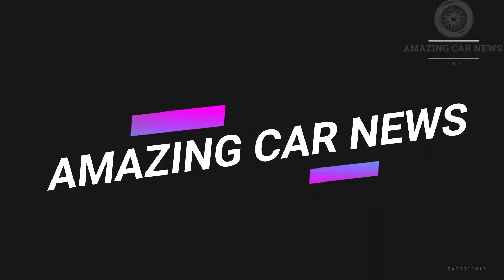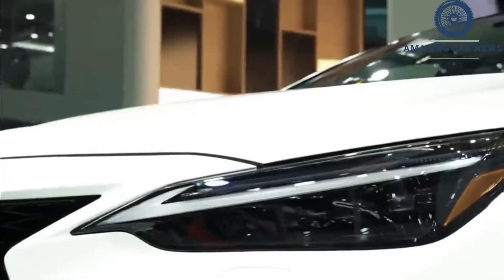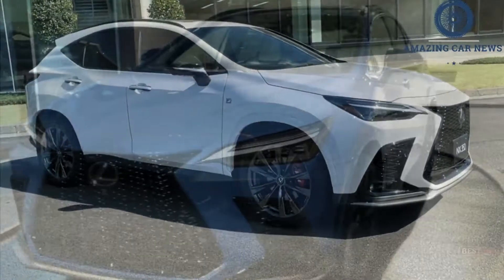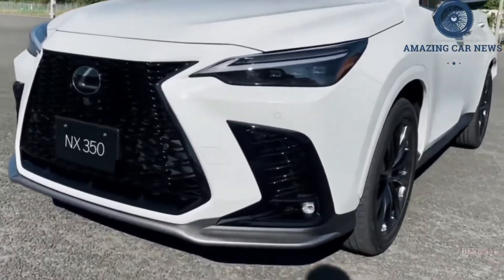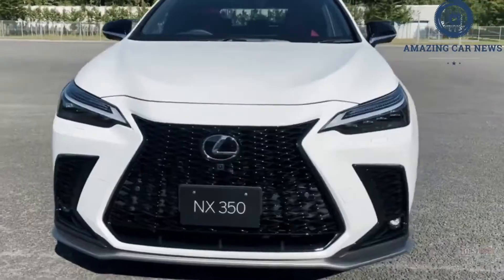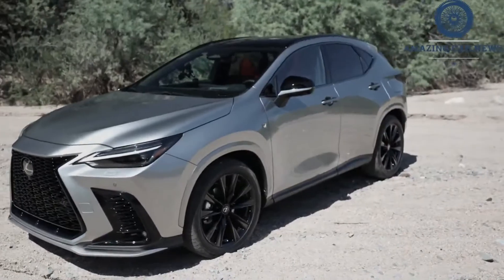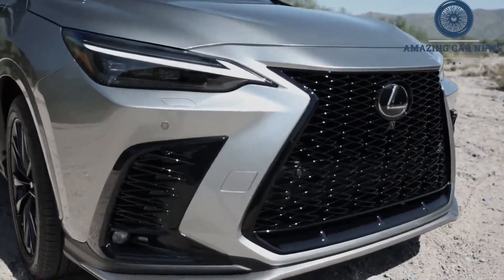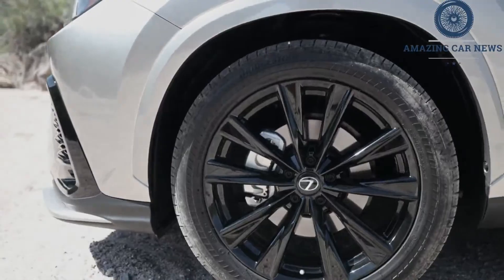2022 Lexus NX350 Hybrid | Review | Specs | Release And Date | Interior & Exterior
2022 Lexus NX350 Hybrid | Review | Specs | Release And Date | Interior & Exterior - Performance SUVs continue to proliferate, but it's unlikely Lexus will ever join in the revelry. Its only model within spitting distance is the NX, the smaller and spunkier sibling to the cushy RX. Since the NX debut in 2015, sharing a platform with the Toyota RAV4 and having the brand's first turbocharged engine, it has been a hit—trailing only the RX in sales.

For 2022, the second-generation NX continues this successful formula. The new design is evolutionary, and the sheetmetal again sports numerous creases. The familiar spindle grille returns, although the checkmark-shaped daytime running lights are relocated above the headlights.Compared to the outgoing NX, the overall length and wheelbase have increased 2.2 inches. Lexus put those inches to good use, increasing cargo space behind the rear seats by five cubic feet to 23 cubes. Conversely, the seats-down cargo space has decreased by eight cubic feet, but it seems a worthwhile tradeoff.

Because performance matters to us, we set our sights on the mid-tier NX350 with standard all-wheel drive and an eight-speed automatic transmission powered by an all-new turbocharged 2.4-liter inline-four. With 275 horsepower, it's more powerful than rivals such as the Audi Q3, BMW X1, and Mercedes-Benz GLA. Pronounced turbo lag hampers this advantage, however. The 3,987-pound NX hits 60 mph in 6.6 seconds, 0.9 second behind the 228-hp X1. With the boost fully on boil, the NX covers the quarter-mile in 15.0 seconds at 95 mph and reaches 100 mph in 16.1 seconds, 0.6 second slower than the X1.Braking from 70 mph takes 175 feet—15 feet longer than the summer-tire-equipped Q3 and 6 feet shorter than the GLA250. All NXs roll on run-flat tires, and they exacted a performance toll on our skidpad. The 235/50R-20 Bridgestone Alenza A/S02 tires howl under duress and only managed 0.81 g of lateral grip, versus 0.89 g for the Cadillac XT4. Upgrading to the F-Sport handling package ($3,300) adds adaptive dampers that noticeably firm up the ride, but the summer tire option has been dropped. These choices are all in the name of fuel economy: Lexus estimates the NX350 AWD will return a combined 25 mpg.

Despite these middling performance figures, the NX350 also doesn't mind getting a little rowdy if you push its buttons. Loosening the restraints of the stability-control system means it's possible to pitch the NX350 sideways on a dirt road, tossing rooster tails of dirt high into the air. Not that any NX owner ever would, but they could.

Inside, we find a new infotainment system that is a massive leap forward. The NX debuts a new Lexus multimedia interface that banishes all memories of the old touchpad nightmare. The giant 14.0-inch touchscreen is crisp, bright, and responsive. Wireless Apple CarPlay and Android Auto are standard, and you can stream music from your Amazon or Apple Music accounts. "Hey, Lexus!" summons a virtual assistant, who could hear our requests perfectly, even with the music cranked.